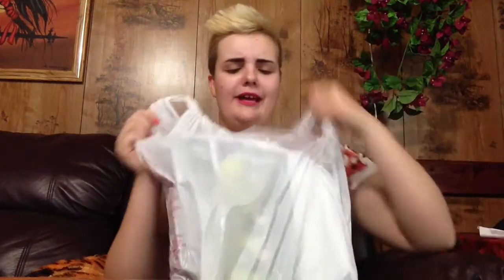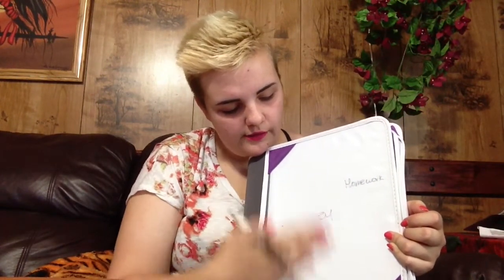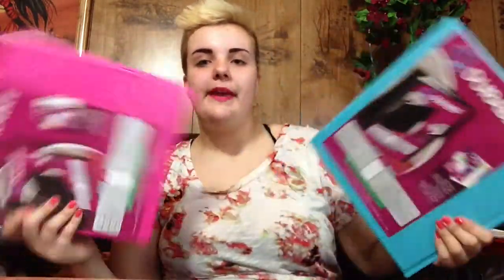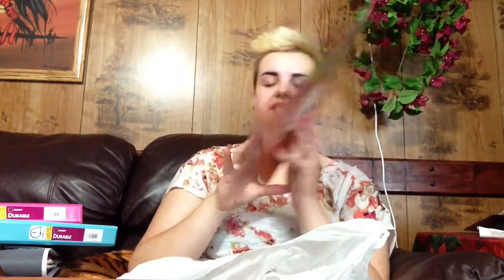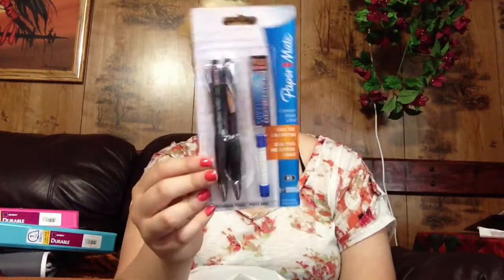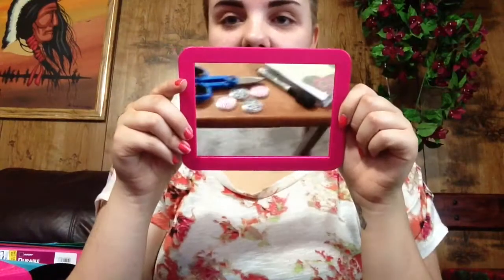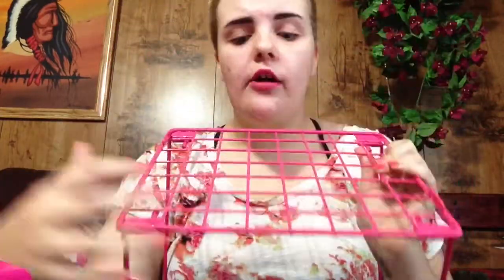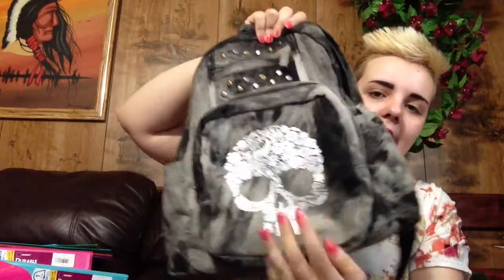Back To School Series: School Supplies Haul From Target!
All products were bought with my own money. Hope you enjoy, and wait for more back to school videos, there coming!
Love you guys and hope your Having a great summer!